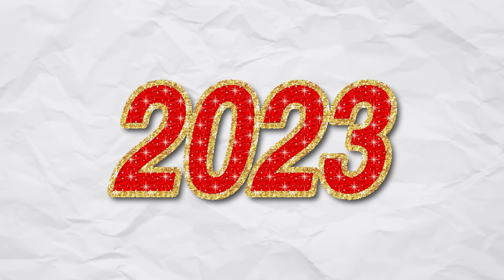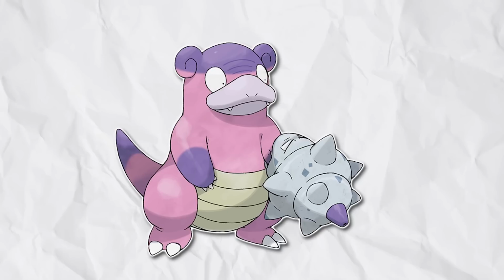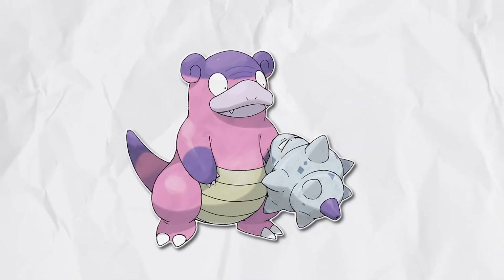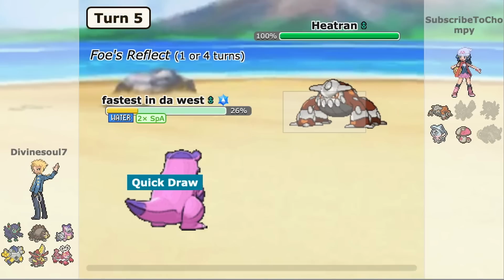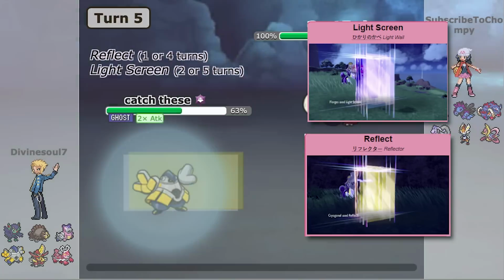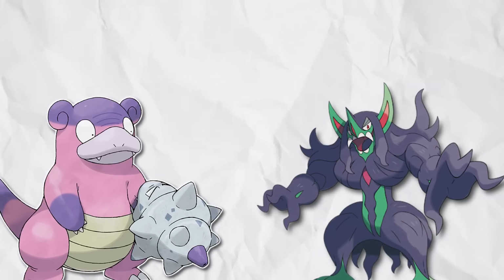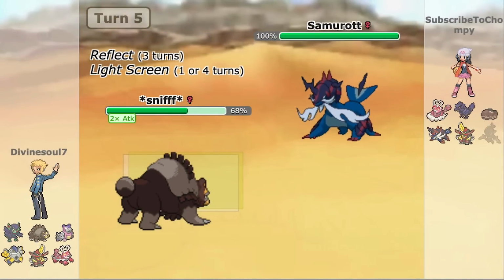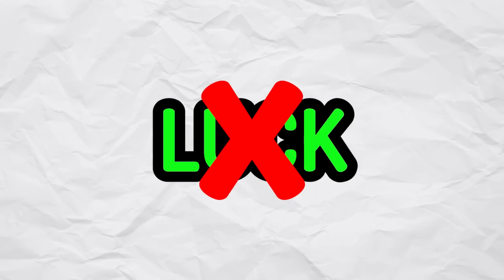The MONOCLAW Pokemon Controversy in Gen 9 OU Singles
Its been about a MONTH since the release of Pokemon Home in Pokemon Scarlet & Violet's Gen 9 OU competitive tier. There has been AMAZING Pokemon in the meta game from Enamorus to Great Tusk to Galarain Slowking and more, however of recent days, Galarain Slowbro and the item quick claw has been under severe controversy in the gen 9 ou meta game. More specifically, it a strategy known as "monoclaw" that has been tearing up the ladder.

(Frequent Questions)
Q: Where is the gameplay from?
A: Pokemon Showdown
Q: How are the sprites looking like generation 5?
A: Click the settings button and you can change the sprite display
Q: Why is the gameplay have the opponent being dumb?
A: Well surprise its me playing as the opponent as well and having Pokemon faint every 5 seconds isn't as fun as seeing the Pokemon do something in the battle for some time, which is why the gameplay seems like the opponent is braindead. Although I have taken some feedback and have tried to make it more interesting as possible without making the Pokemon faint every 5 seconds for hopefully better entertainment.

music from @VanilluxePavilion @GlitchxCity @Mewmore

If you see this, have a wonderful day :)) !!